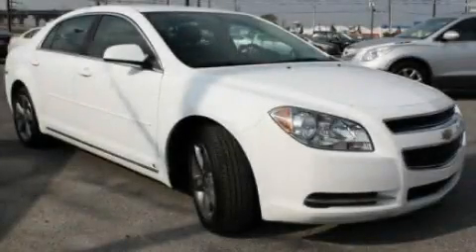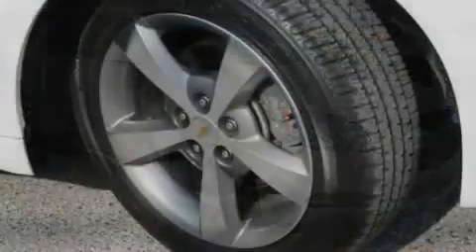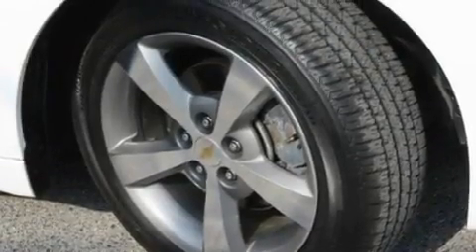2009 Chevrolet Malibu LA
Year : 2009

 Make : Chevrolet

 Model : Malibu

 Engine : 2.4 4

 Trans . : Automatic

 Exterior : White

 Miles : 26,002

 Interior : Black

 Banner Chevrolet

 5950 Chef Menteur Hwy

  , LA 70126

 2009 Chevrolet Malibu  LA